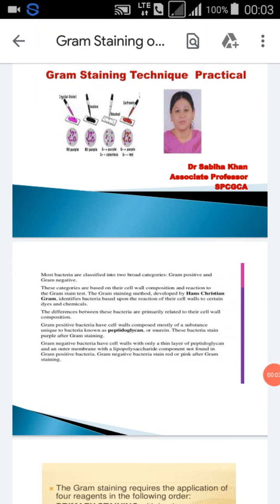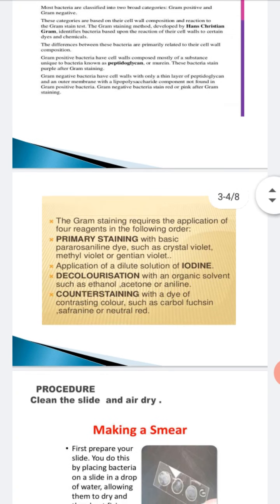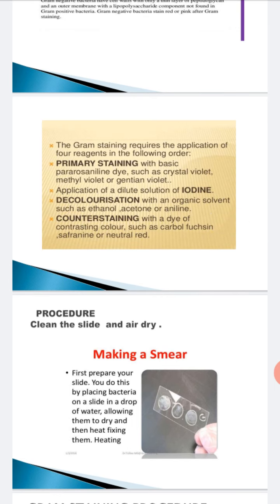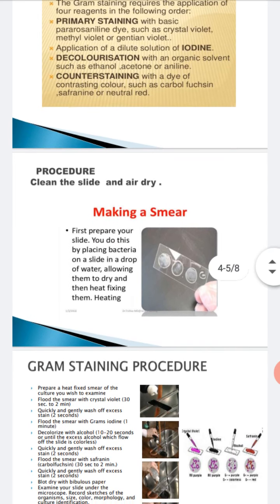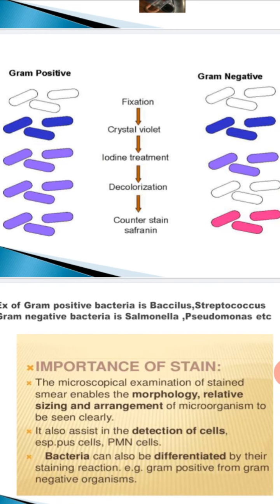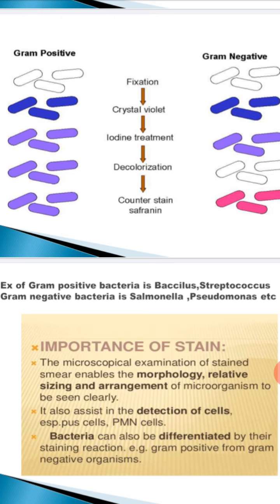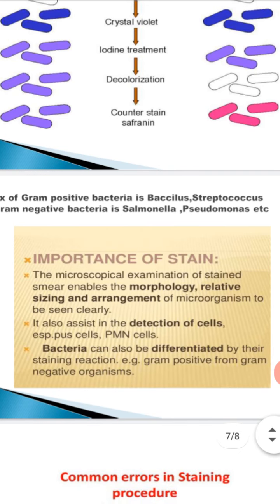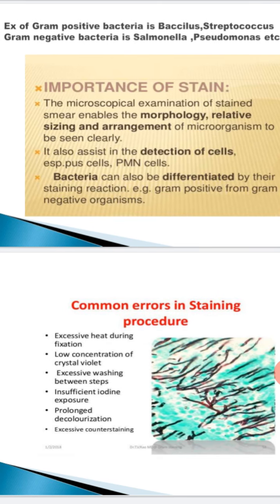Gram Staining Technique Practical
Identification and mounting microbiology techniques important for Masters in life science and Zoology